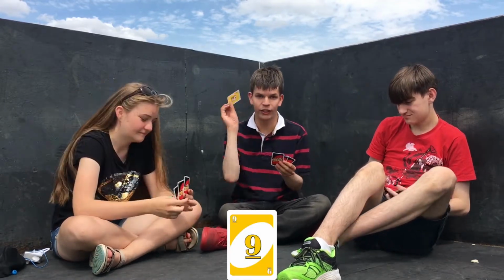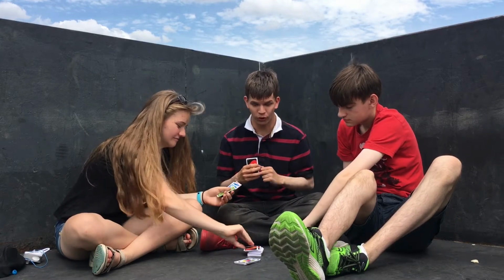Bizarre Battles #29 - UNO (Rematch)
Video Code: BIBA029